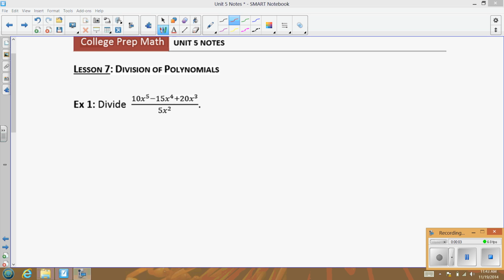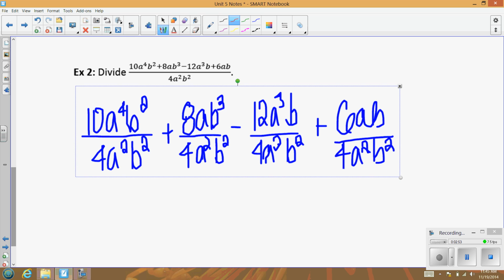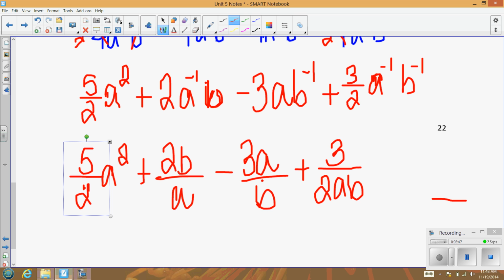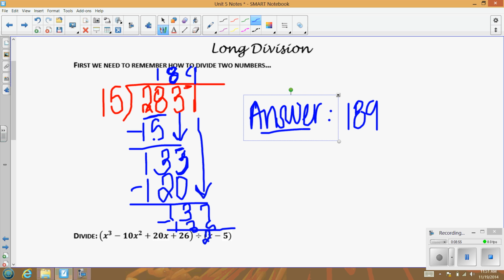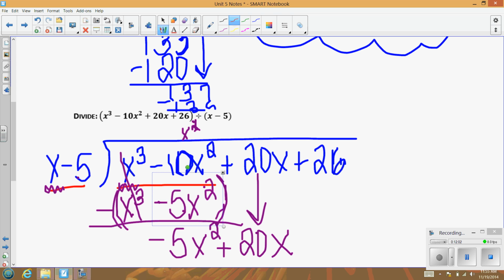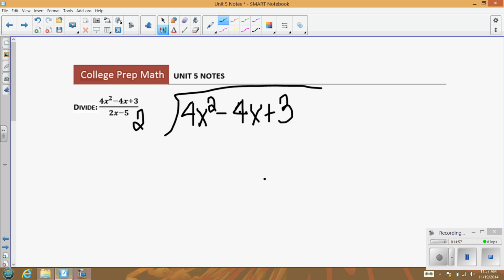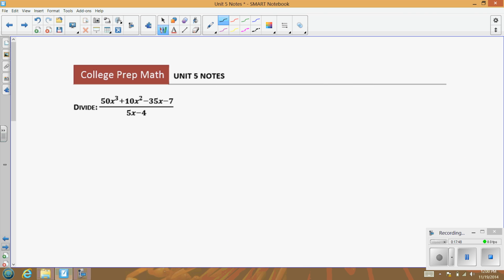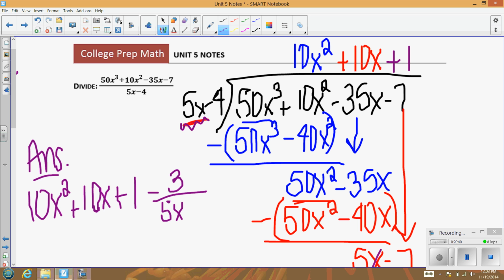Lesson 7 Dividing Polynomials